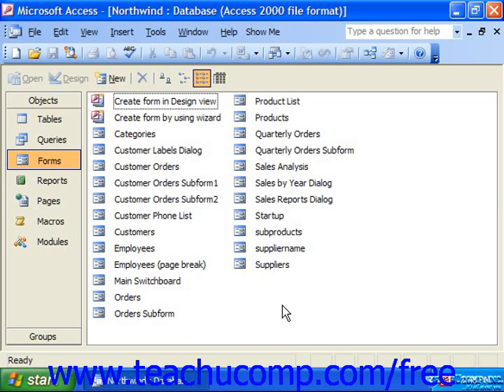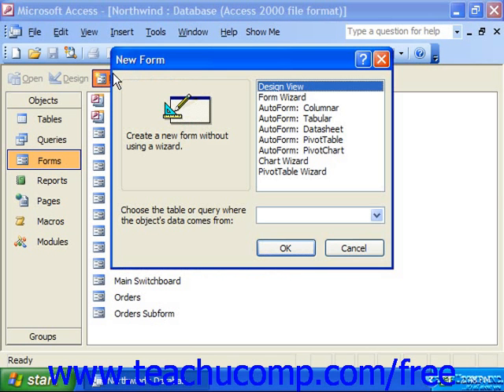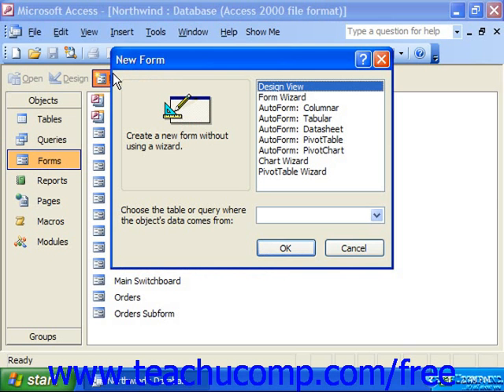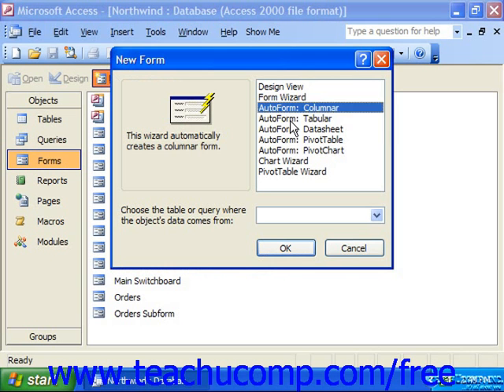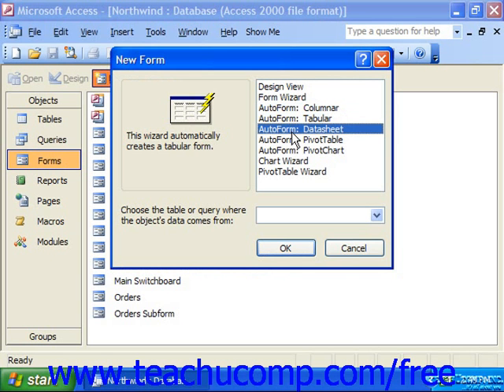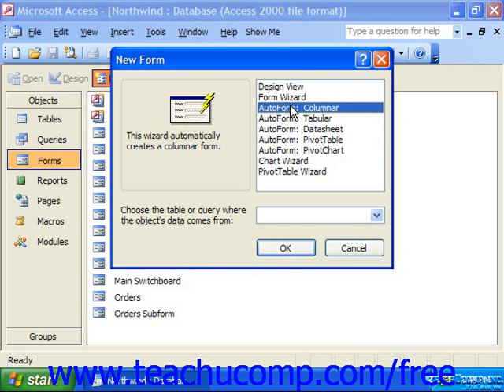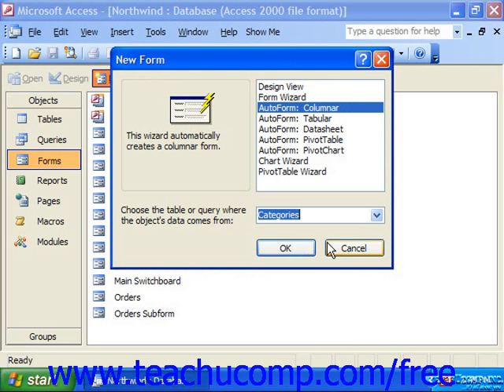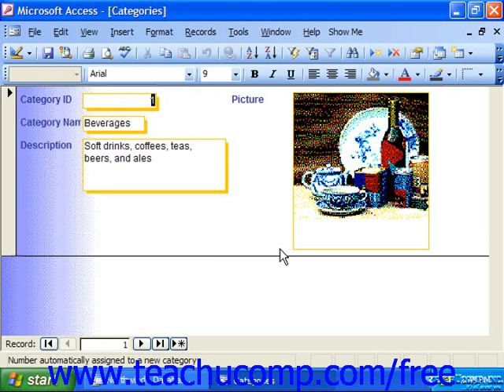Access 2003 Tutorial Creating AutoForms Microsoft Training Lesson 10.3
Learn how to create forms in Microsoft Access - the most comprehensive Access tutorial available. Visit us today!
97 2000 xp 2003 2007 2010 book cd class classes course courses download dvd guide how-to manual micro ms office online soft software database access how learn microsoft training tutorial